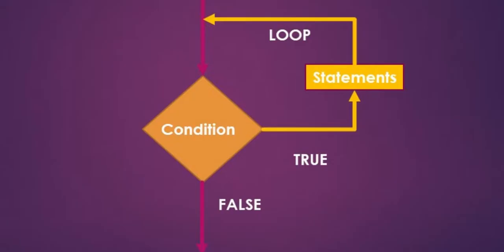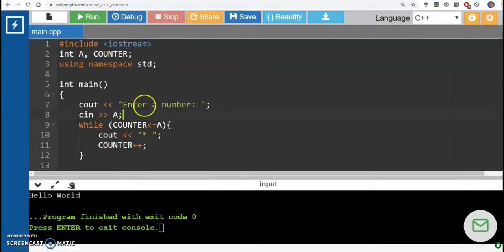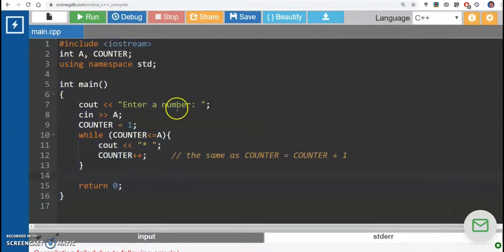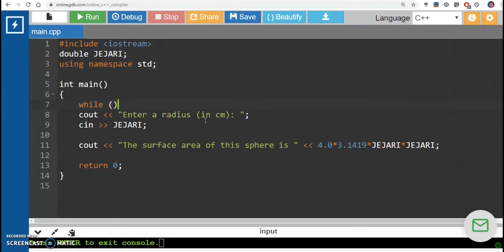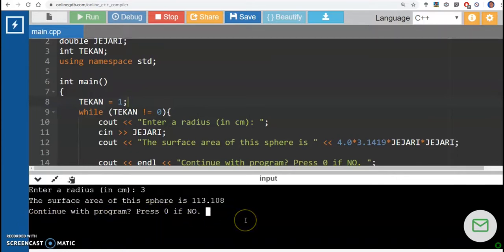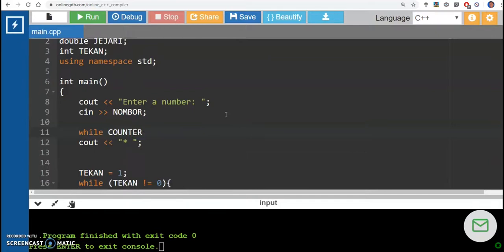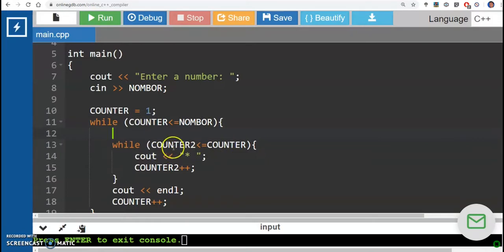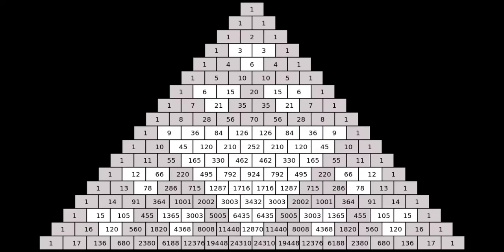KIB2006 Computer and Programming | Iteration statements (while loop) Part 2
This is the fifth video for KIB2006 Computer and Programming class for Biomedical Engineering students at Universiti Malaya. In this video I will be covering a bit more on the examples of a while loop, including the nested loop.

Post your questions (if any) at the Spectrum. Happy coding!